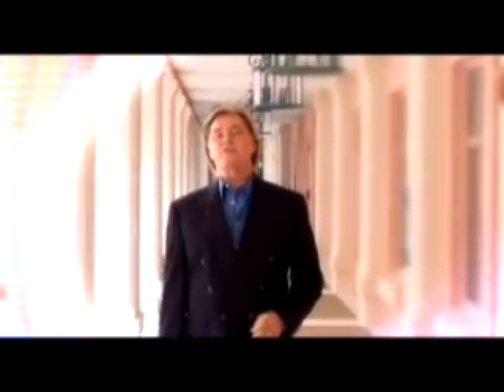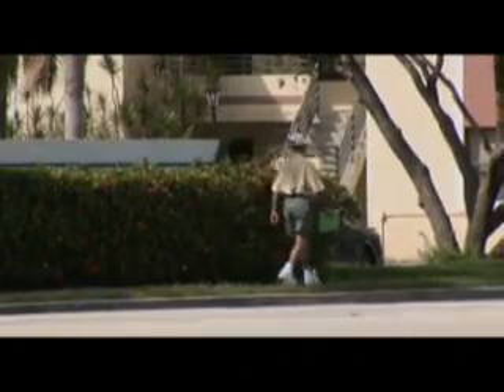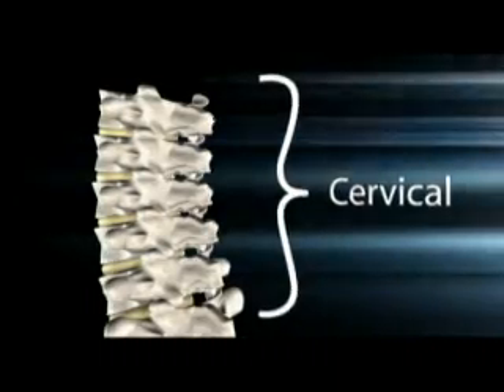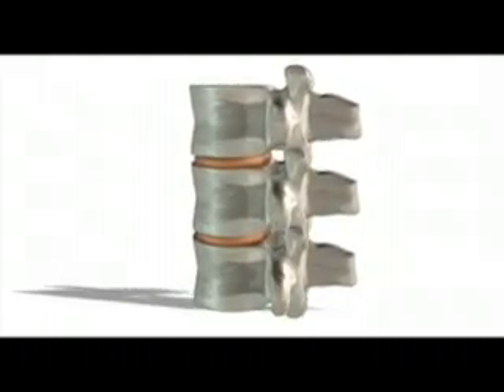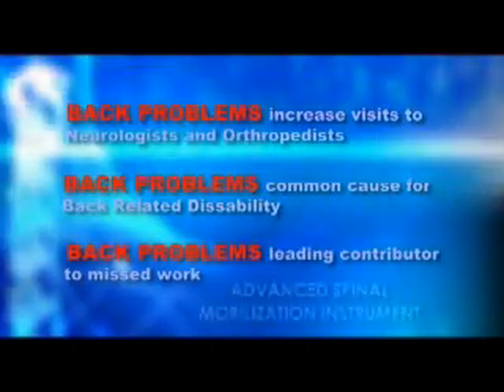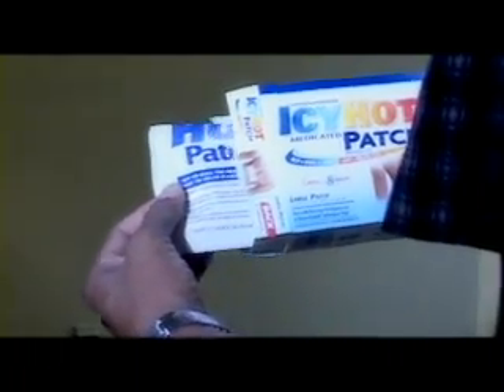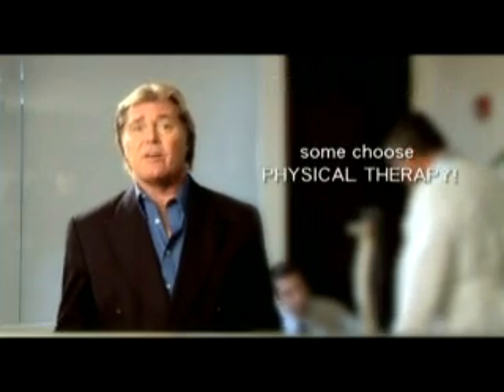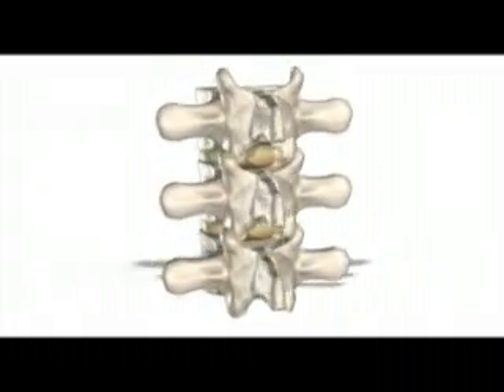Spinal 3D video - Advanced Spinal Technologies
Amazing new product for those w/back problems. 3D animation and modeling by steadyimage.